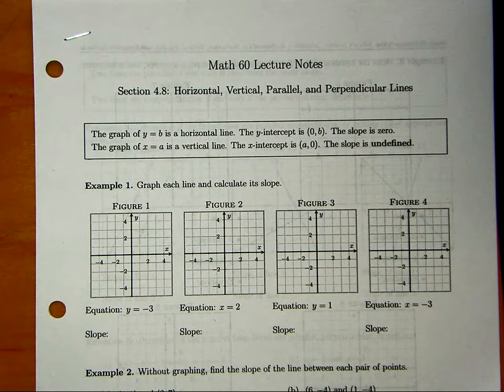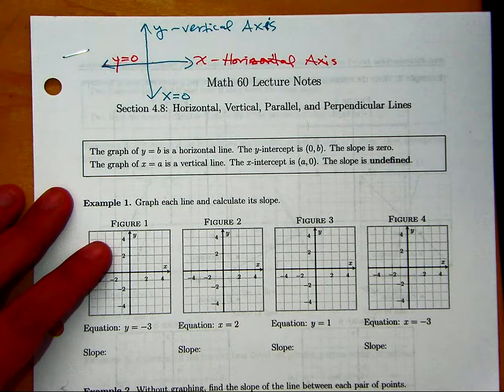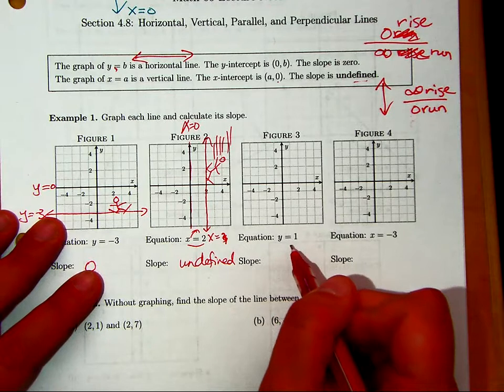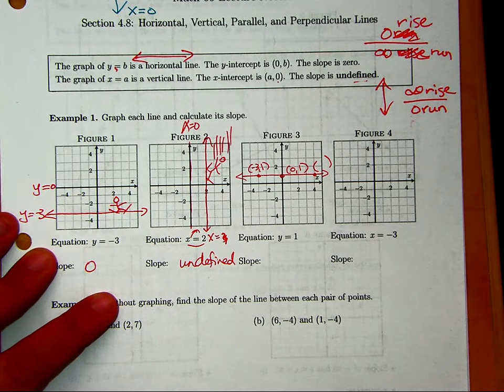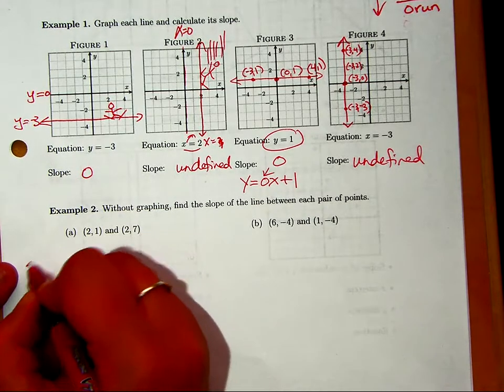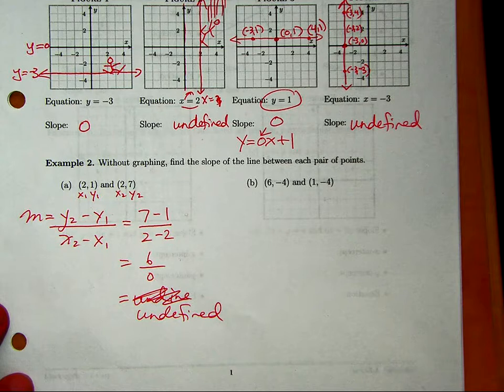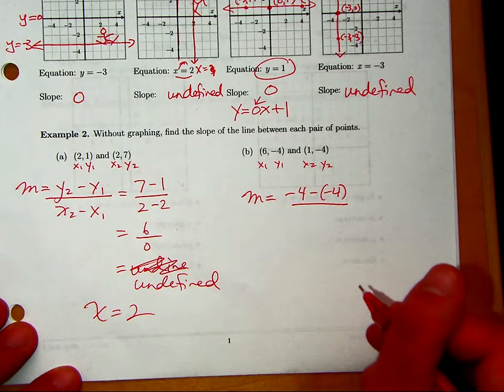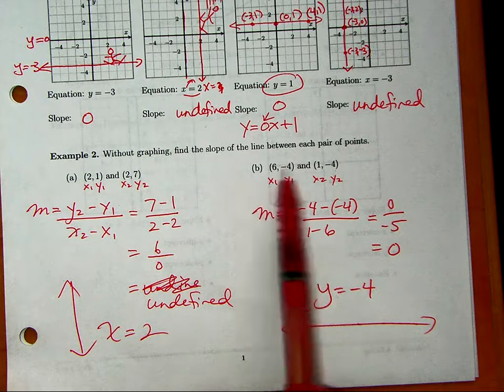Horizontal and Vertical Lines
Math 60 Equations of Horizontal and Vertical Lines